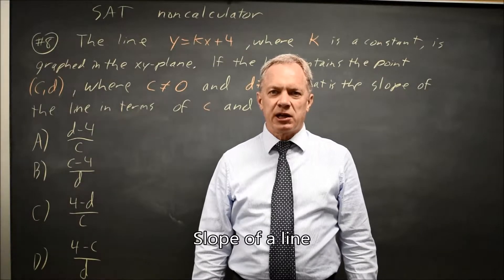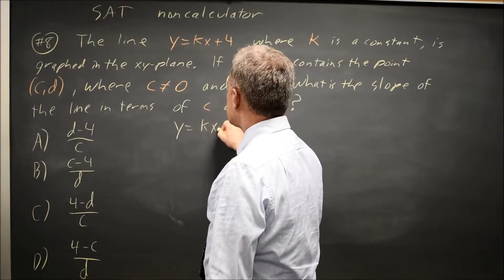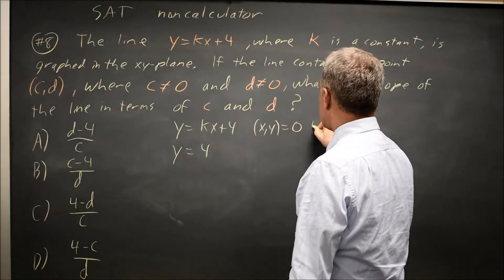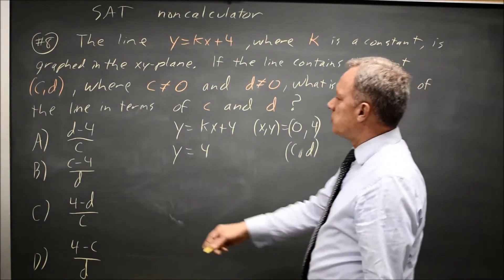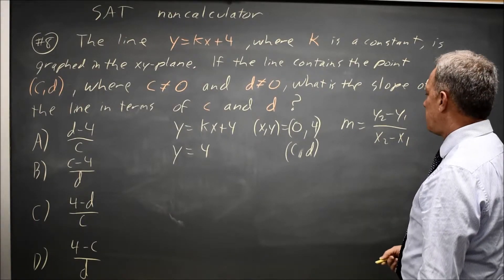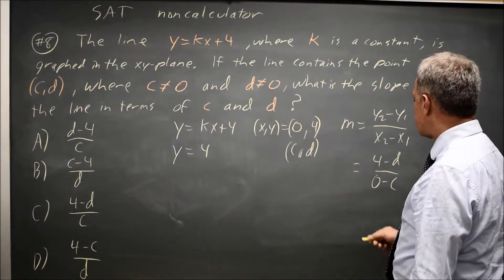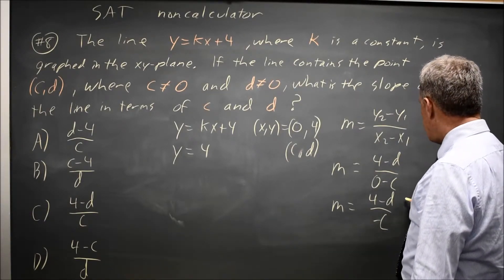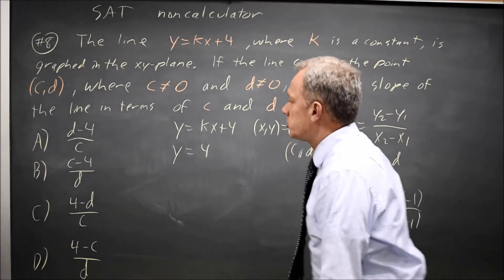SAT Test 3: Slope of a line - question #3-8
The line y = kx + 4, where k is a constant, is graphed in the xy-plane. If the line contains the point (c, d), where c is not equal to zero and d is not equal to zero, what is the slope of the line in terms of c and d ?